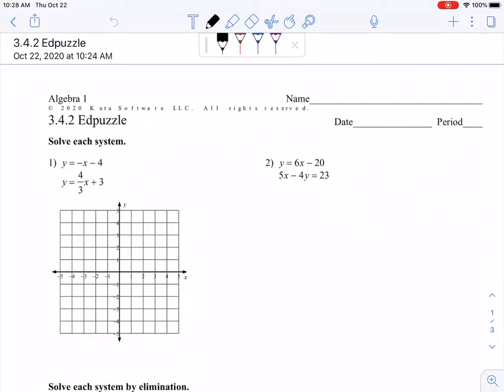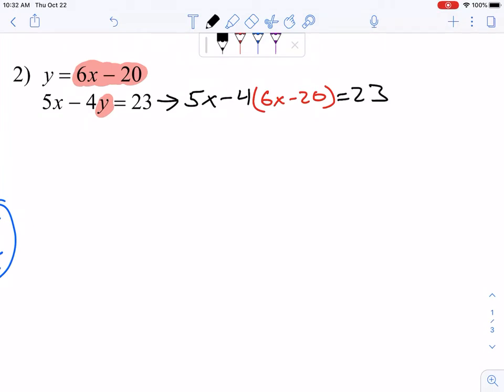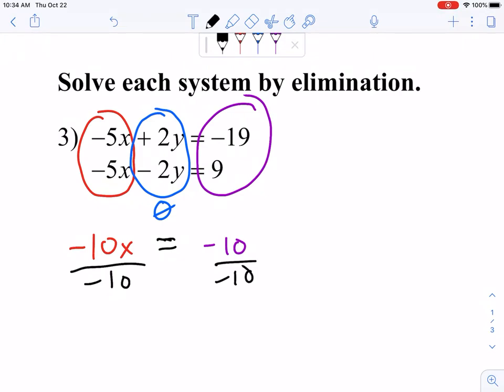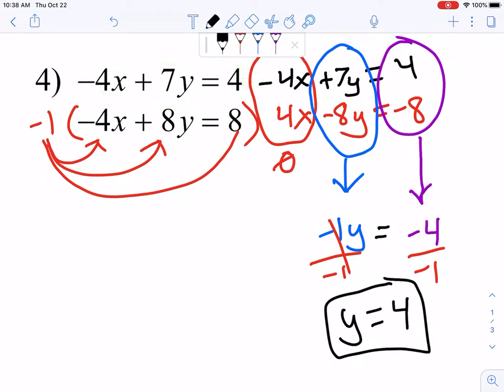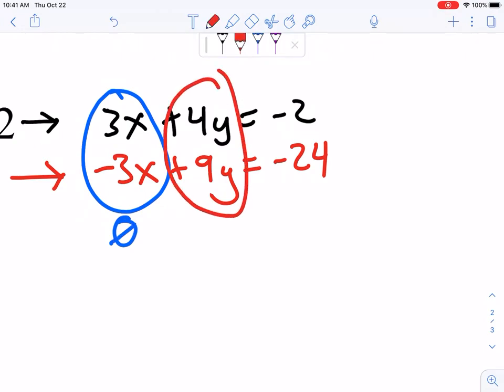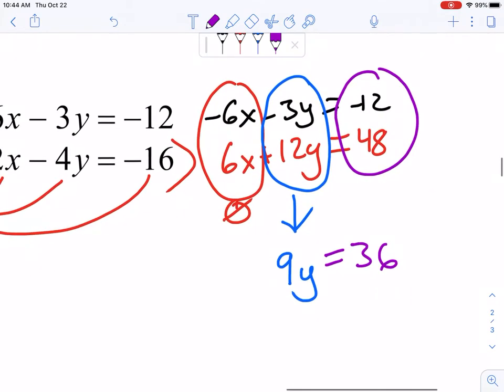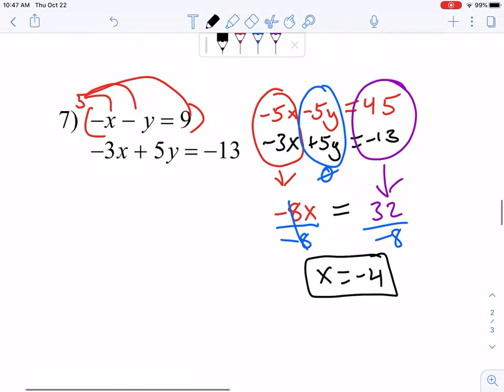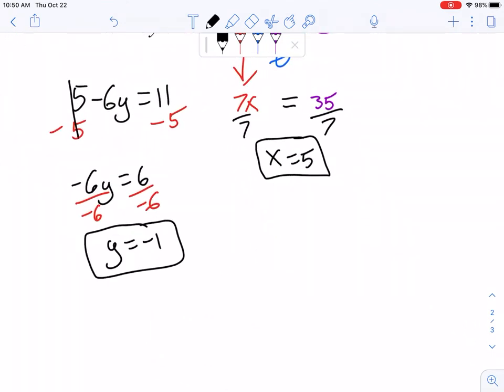3.4.2 solving systems of equations by elimination